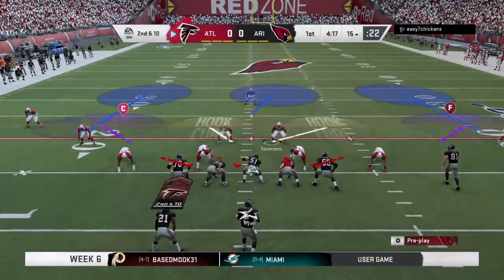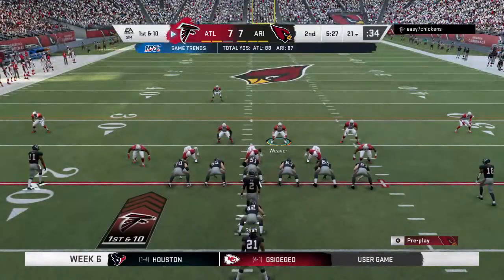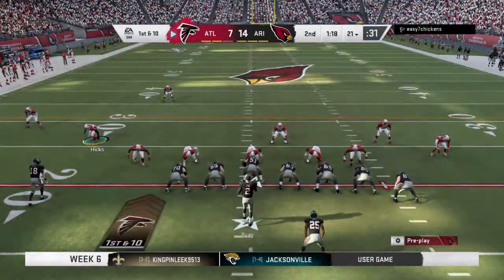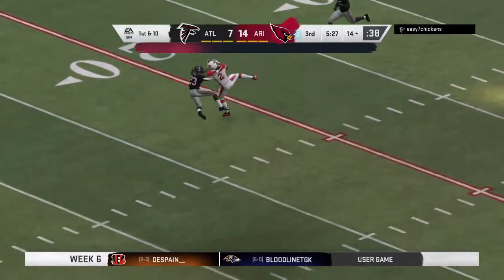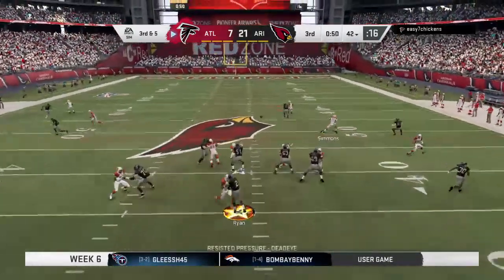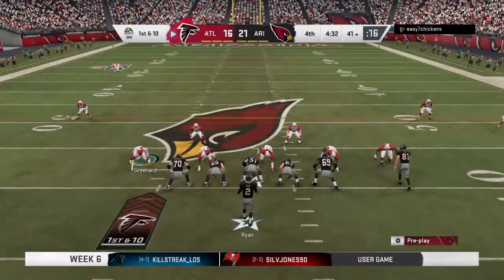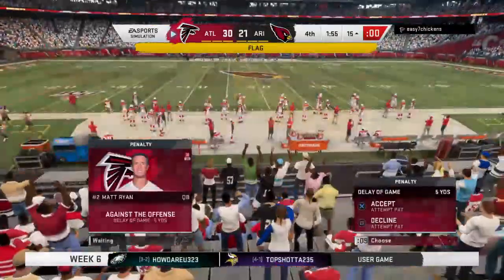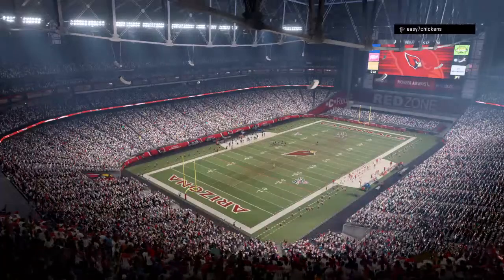chakamonster's Live PS4 Broadcast